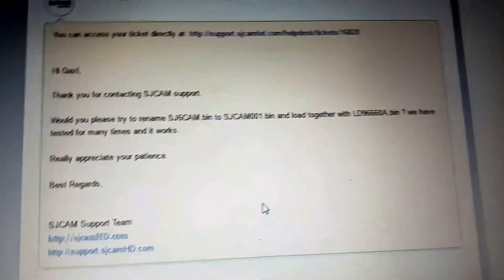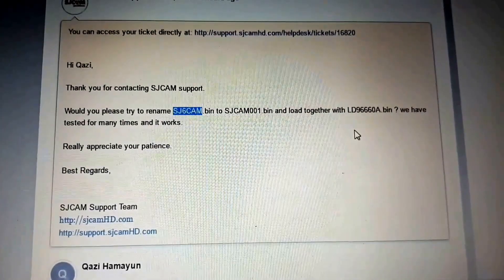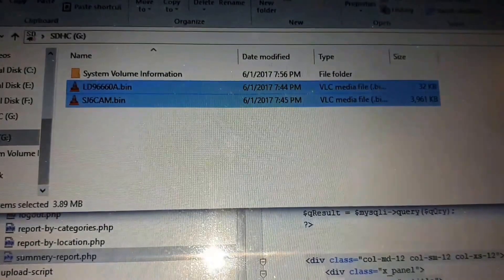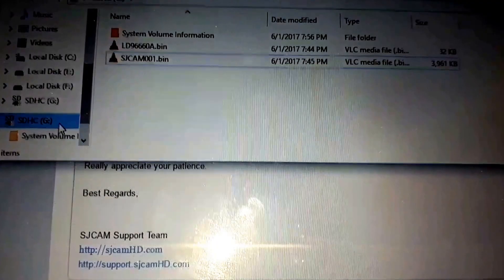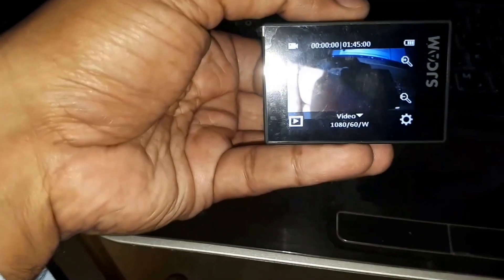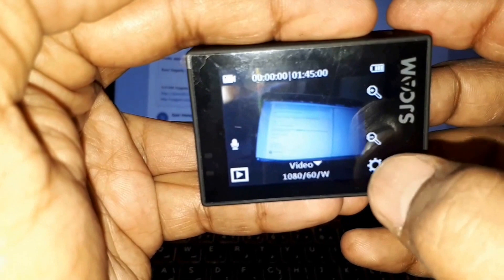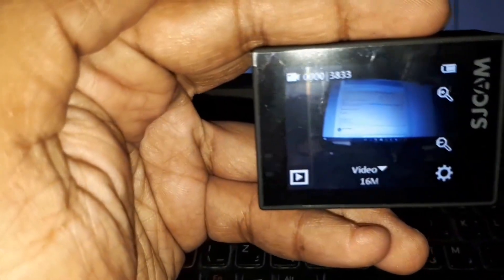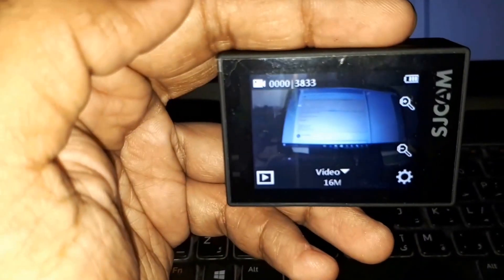SJCam Sj6 Legend Firmware upgrade 1.4.6 version (fixed, 100% working)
Before Upgrading, Read this Notice from SJCAm Support(Published on 10th June 2017):
NOTICE: Our team has found out that the new beta release of v1.4.6 contains a few bugs that are yet to be fixed; therefore, we have decided to revert to v1.4.5 for the time being as the newest stable version of the firmware. The firmware v.1.4.6 with bug fixes will be released again in a days.

Here is my video link in which I explained how you can downgrade from 1.4.6 to 1.4.5 version
How to upgrade your sjcam sj6 legend firmware to 1.4.6 version. Many people facing issue while upgrading to latest version.
Here are two things to keep in mind while upgrading.

1) Rename SJ6CAM.bin file to SJCAM001.bin file

2) Keep also Loader file LD96660A.bin with SJCAM001.bin file.

Means after renaming the file, copy both files in your SD card (must be formatted FAT 32).
Reinsert the memory card and switch on the camera. You will see that camera will start flash the bin files. You will notice lights blinking..

Here is the actual post from where you can download latest Firmware files